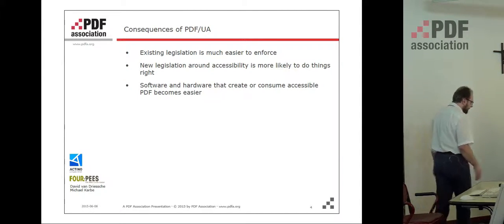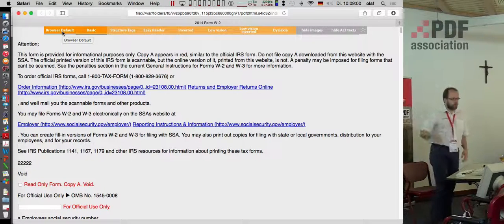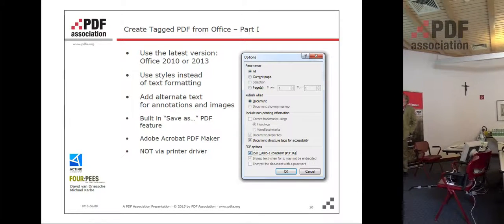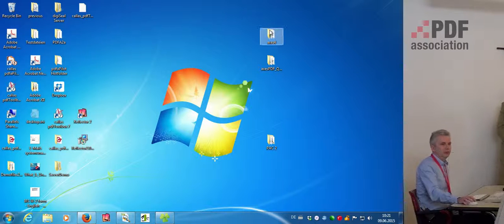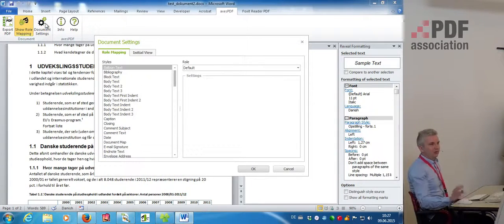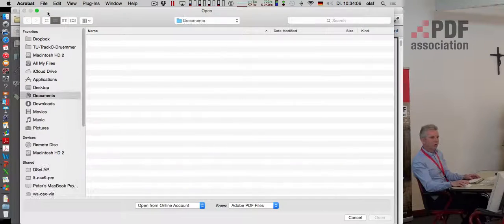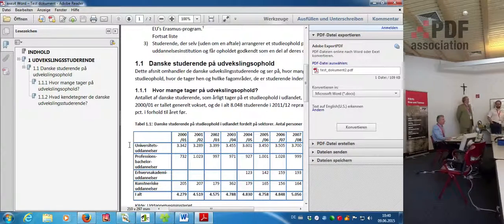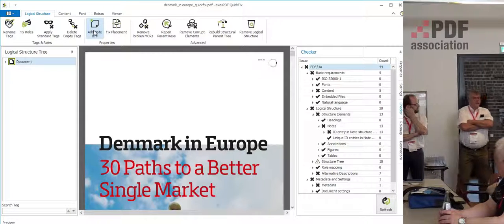Making document communications accessible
Deploying PDF/UA
David van Driessche, Four Pees and Michael Karbe, Actino Software